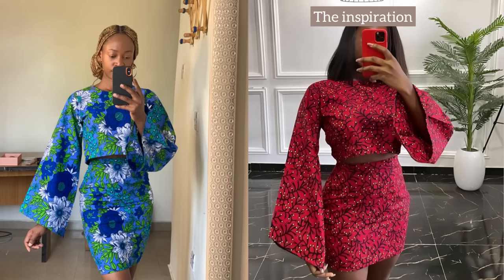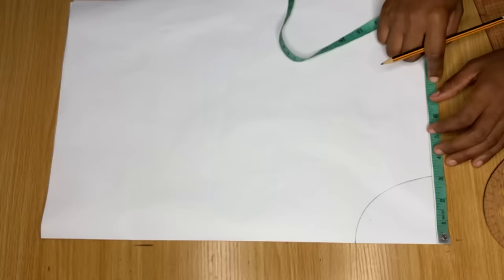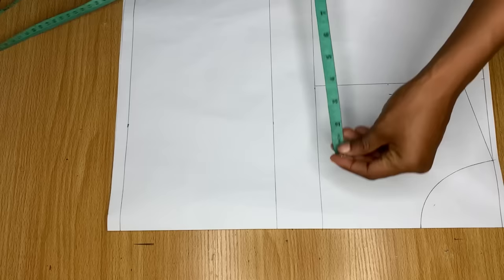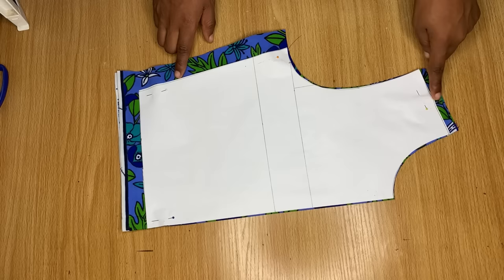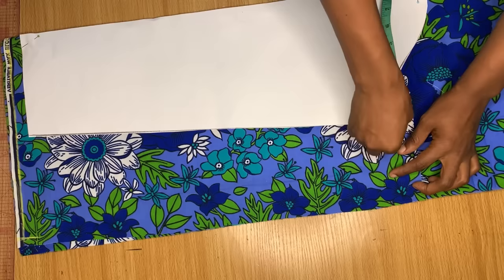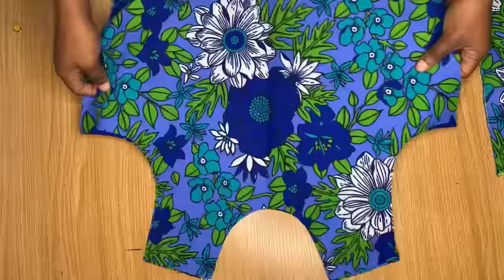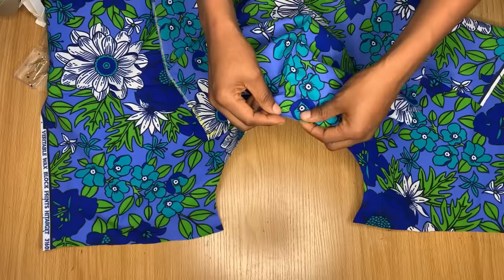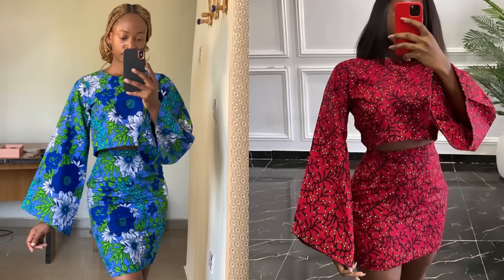How to Cut and sew a simple crop top with a V-Shaped Bell Sleeve.